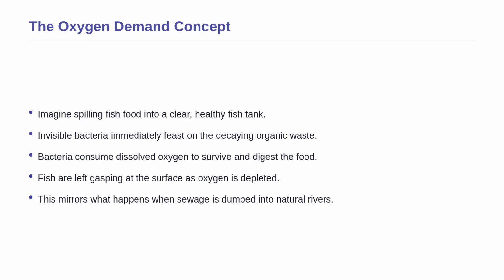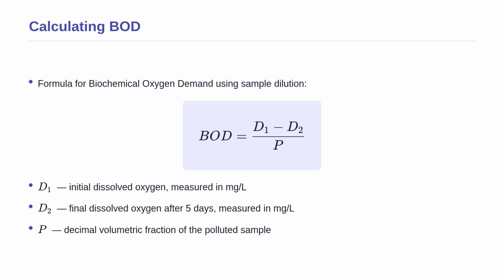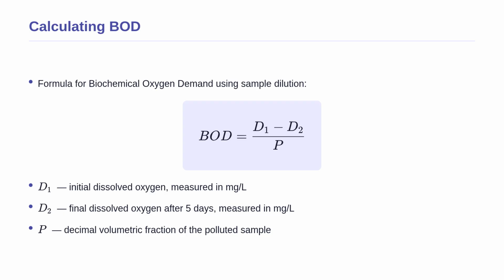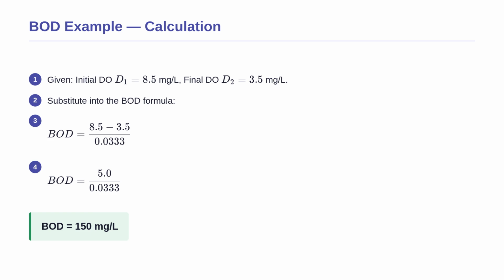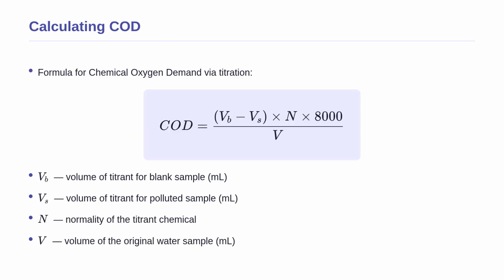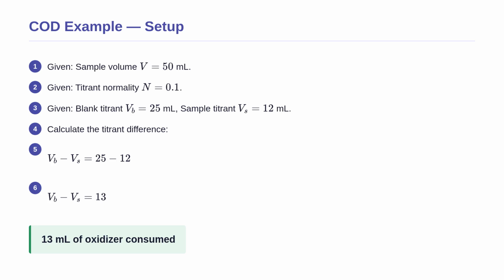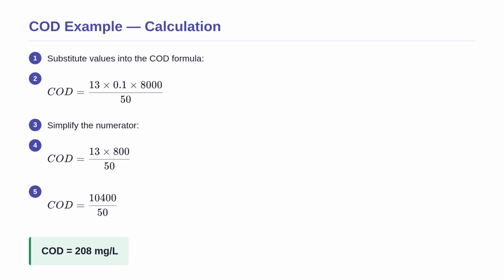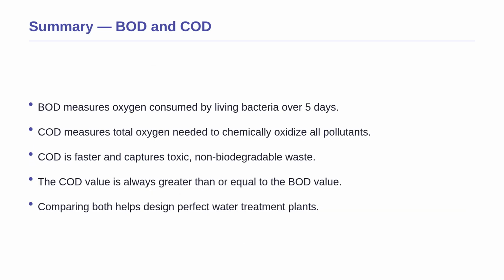Aquatic Biology - Water Quality Assessment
Video lecture on Water Quality Assessment for Aquatic Biology.